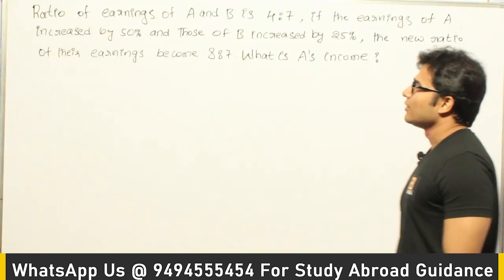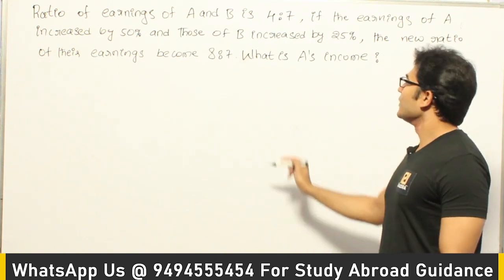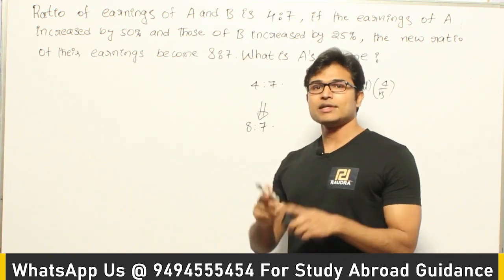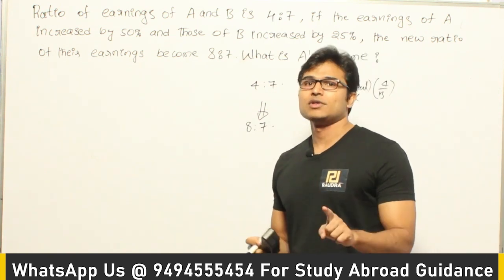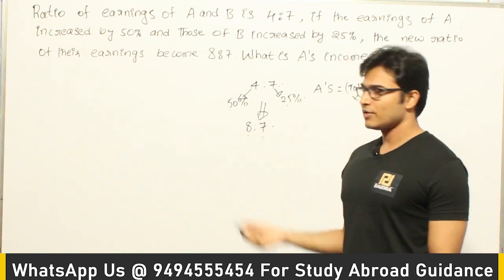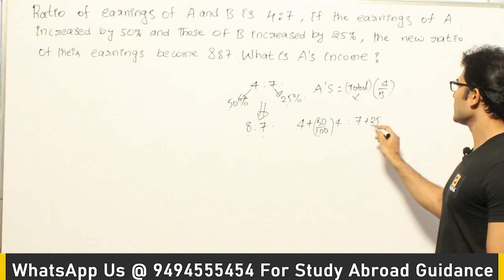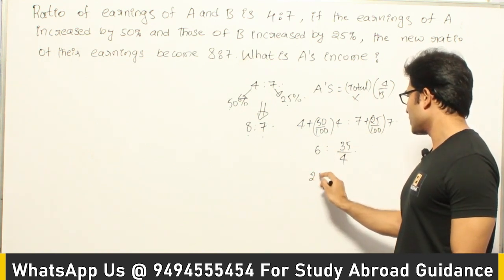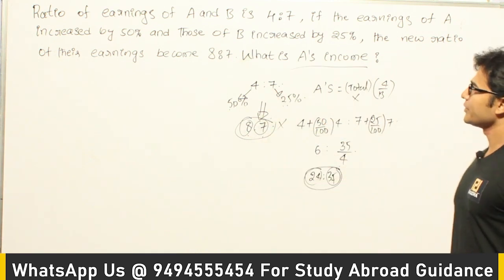Aptitude | Ratios & Proportions | Example 6 on Ratios & Proportions | Ravindrababu Ravula